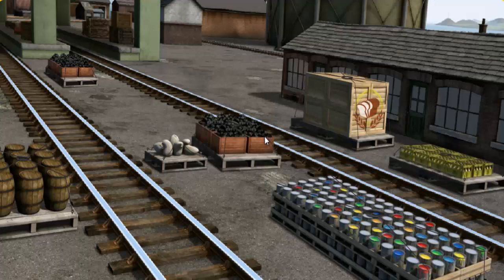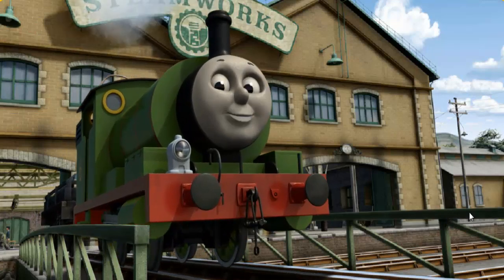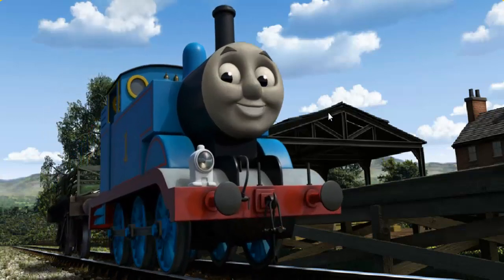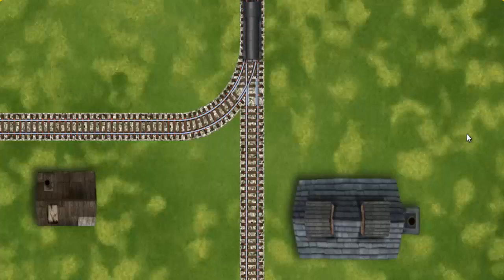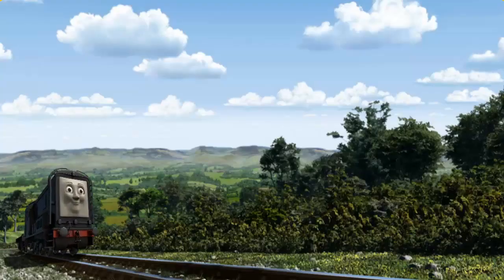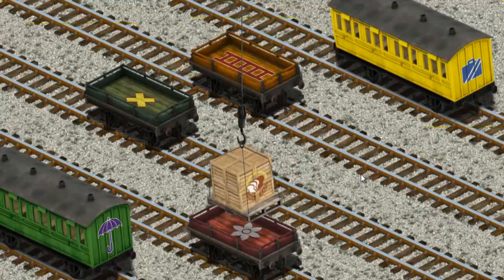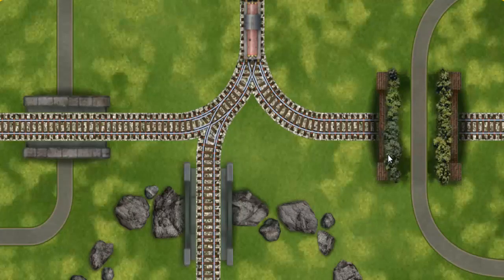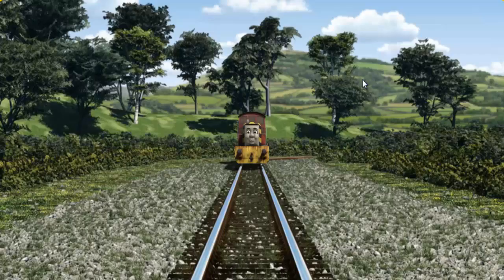Thomas & Friends - Gameplay Video Episodes Lift Load and Haul #885